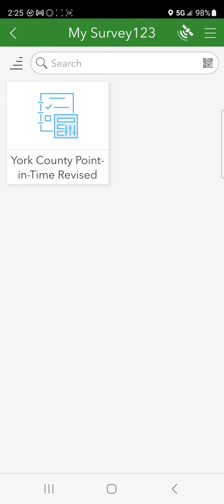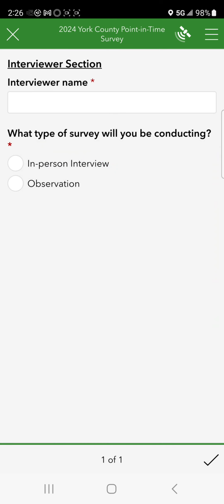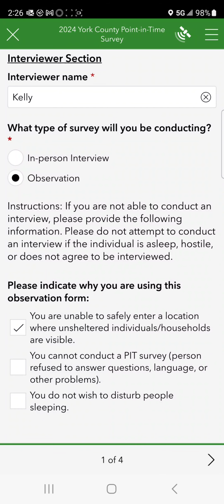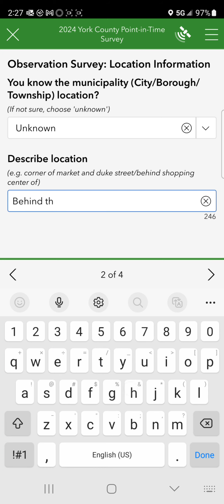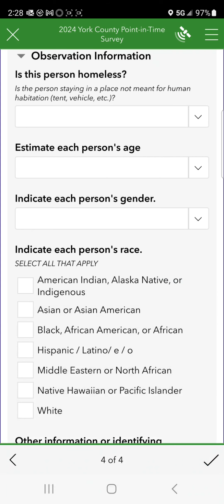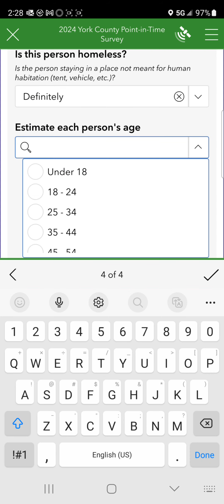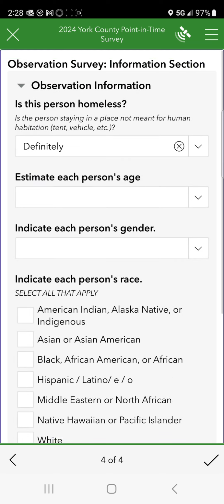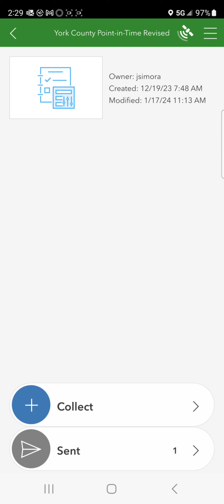2024 PIT Survey123 - Observation form preview